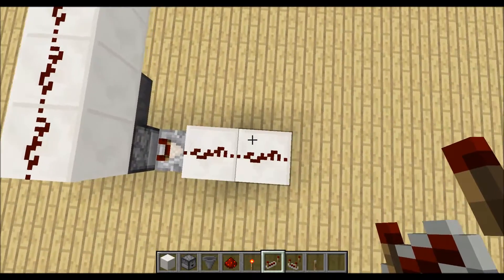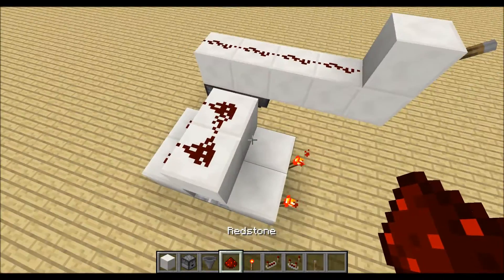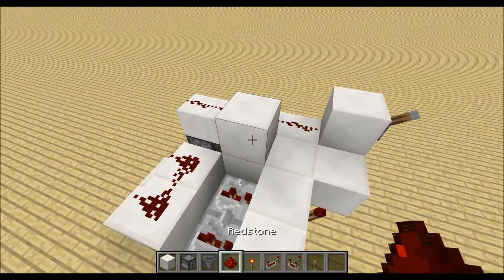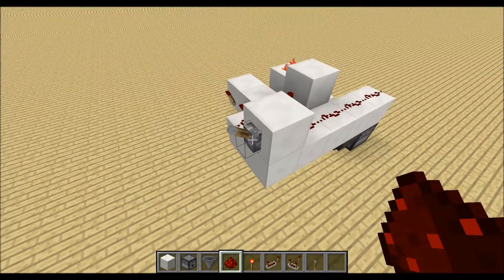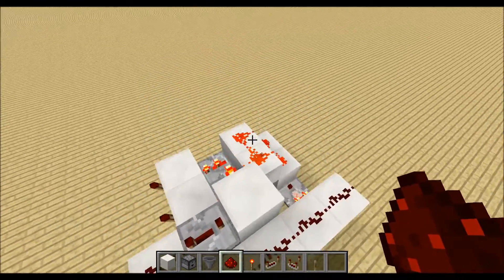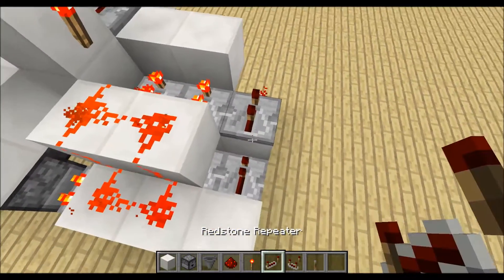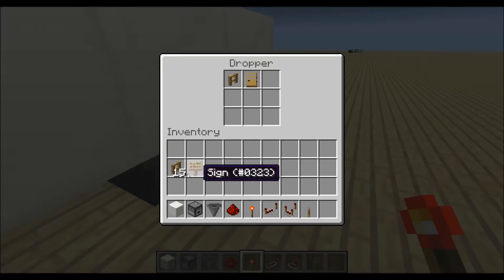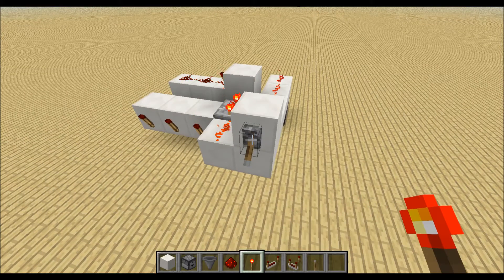Randomizer for 2 and 3 bits [Tutorial]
In this Tutorial (015) I will show you how you can build a Randomizer for 2 and 3 bits.

Do you have questions or need help?
Skype: youtube.szpeddy